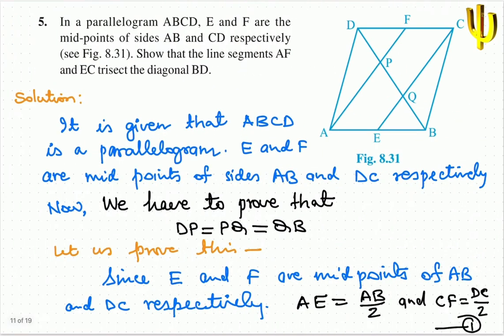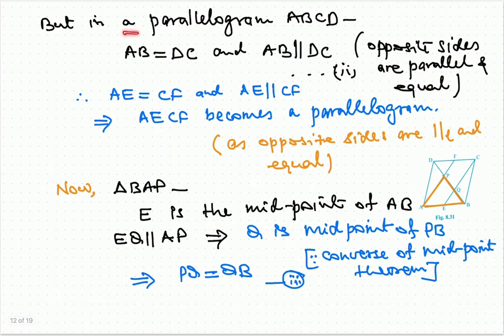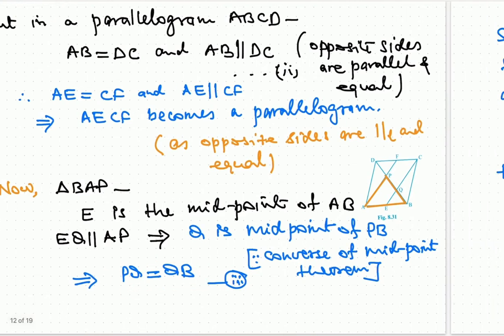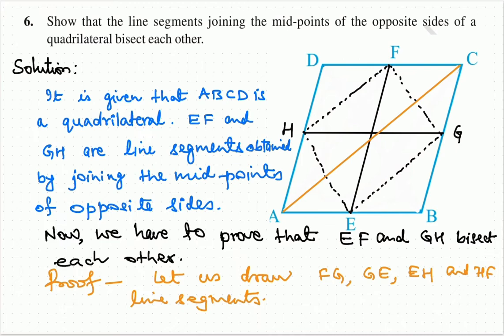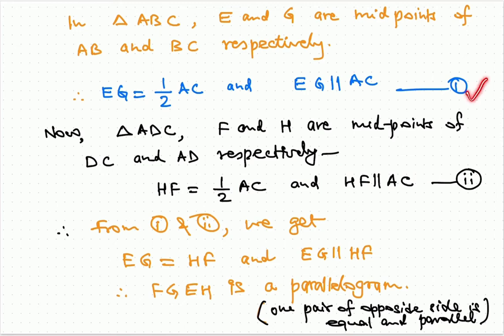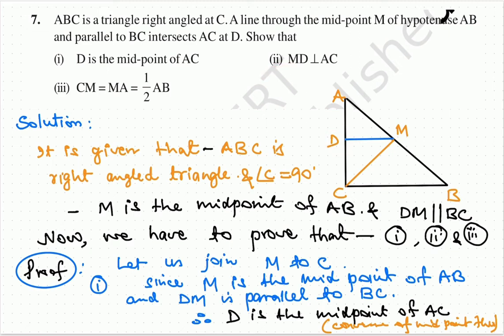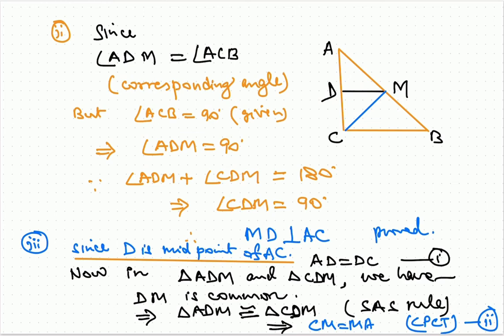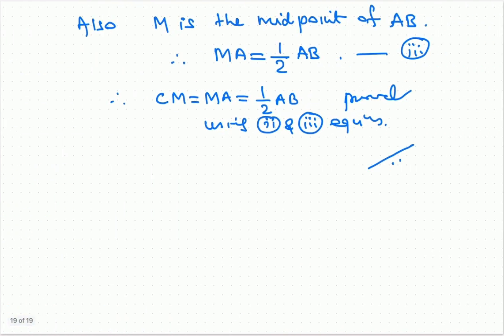Solutions Explained Question# 5 to 7 Exercise# 8.2 Quadrilaterals Chapter# 8 Class 9 Maths NCERT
Solution Explained for Q5 to Q7 Exercise 8.2, Chapter 8 of Class 9 ncert cbse BOARD by sciacademy

TIMESTAMP:
00:00 Exercise 8.2 (Question5 to Question7)
00:28 Question 5 : In a parallelogram ABCD, E and F are the mid-points of sides AB and CD respectively (see Fig. 8.31). Show that the line segments AF and EC trisect the diagonal BD.
07:16 Question 6 : Show that the line segments joining the mid-points of the opposite sides of a quadrilateral bisect each other.
11:55 Question 7 : ABC is a triangle right angled at C. A line through the mid-point M of hypotenuse AB and parallel to BC intersects AC at D. Show that
(i) Disthemid-pointofAC (ii) MD⊥AC 1
(iii) CM=MA= 2AB